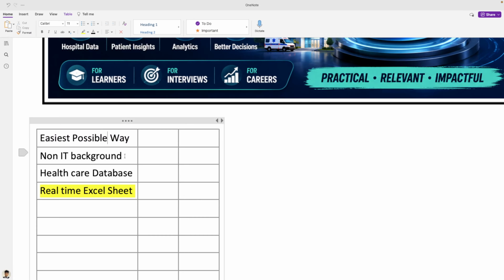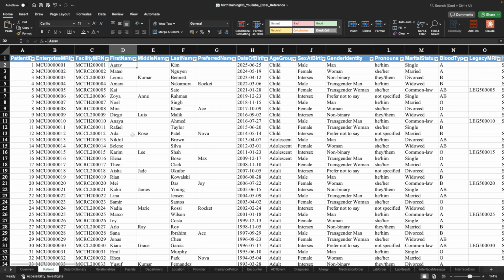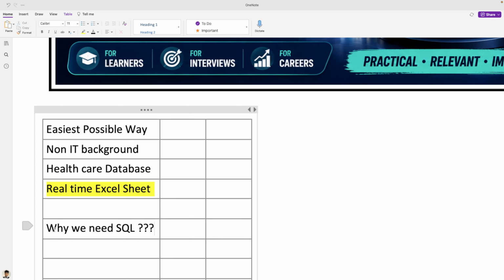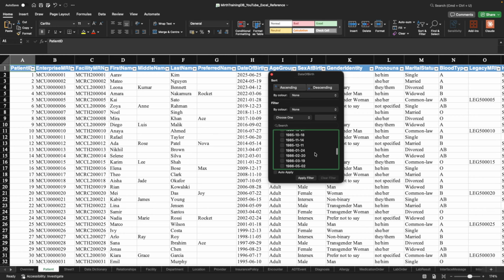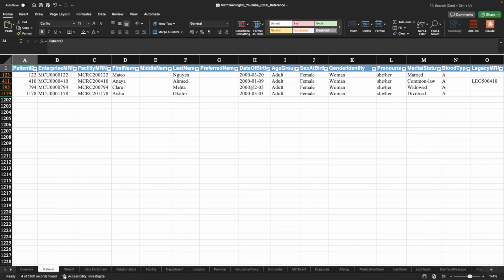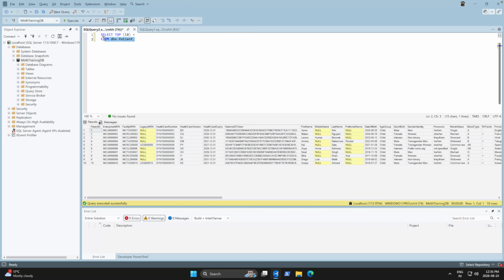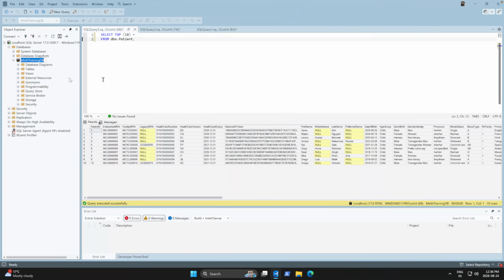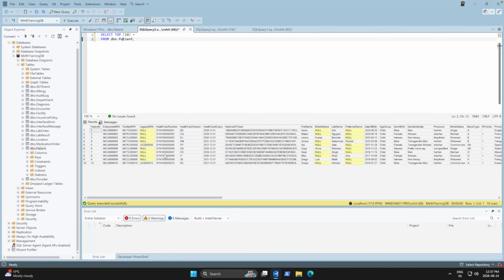01 | SQL in Healthcare for Absolute Beginners | Easiest Way to Learn SQL for Non-IT Background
Welcome to Video #1 of SQL in Healthcare.
This is an introductory video designed especially for absolute beginners and people from a Non-IT background who want to understand SQL and healthcare databases in the easiest possible way.
In this video, I explain:
 • What SQL is in very simple terms
 • Why SQL is used in healthcare
 • What a Healthcare Database looks like
 • How patient information is organized in a database
 • How to understand database data using a familiar Excel sheet
 • A real-time-style Excel sheet containing synthetic patient information
 • How Excel helps beginners visualize SQL tables, rows, and columns
 • How we will progress from basic SQL concepts to real healthcare scenarios in upcoming videos
🏥 Healthcare Database Used in This Series
Throughout this series, we will work with a realistic synthetic healthcare database containing patient information such as:
PatientID, FirstName, MiddleName, LastName, CountryOfBirth, Citizenship, EnterpriseMRN, FacilityMRN, HealthCardNumber, and many other healthcare fields.
The same data is also available in an Excel workbook, making it easier for beginners to understand the relationship between:
Excel Sheet → SQL Table → Healthcare Database
No real patient information or PHI is used. All patient data shown in this training series is synthetic and created exclusively for learning.